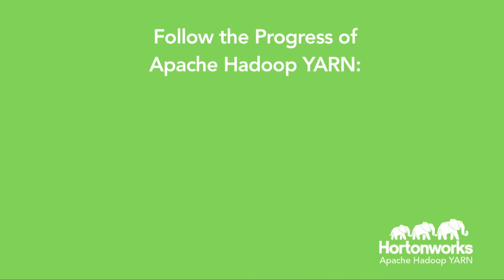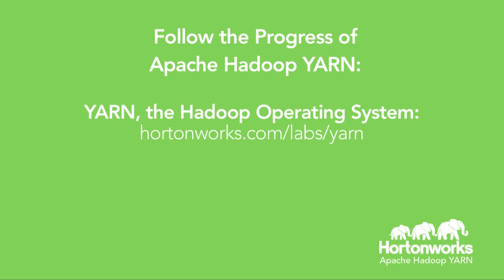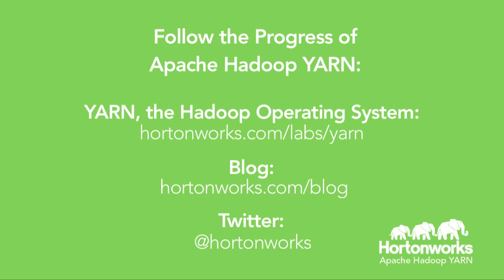Why YARN is now the Apache Hadoop Operating System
Dive into the details of Apache Hadoop YARN and how it is the Hadoop Operating System.